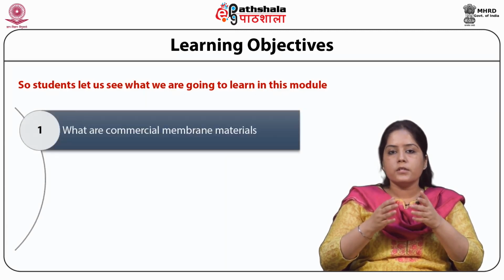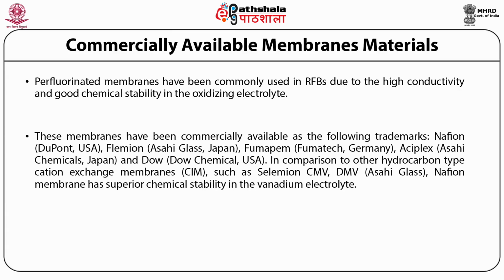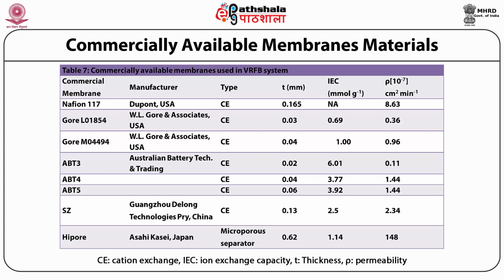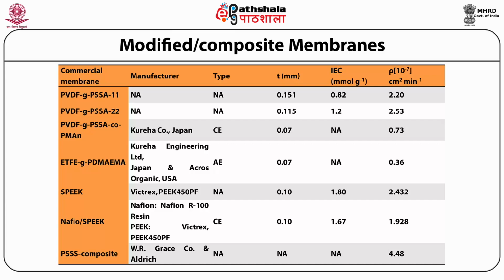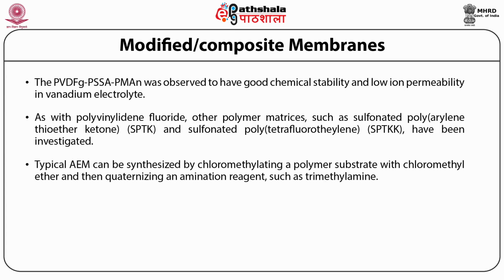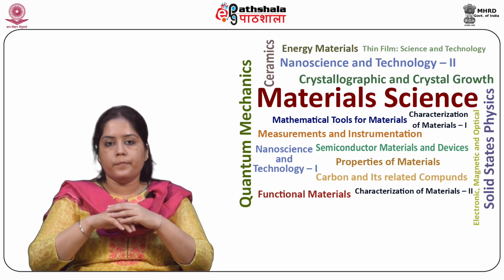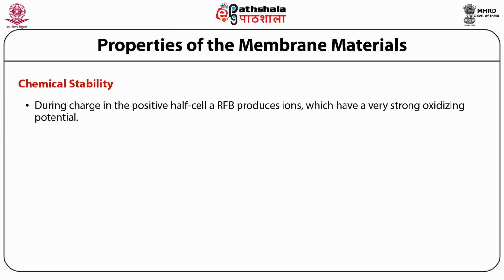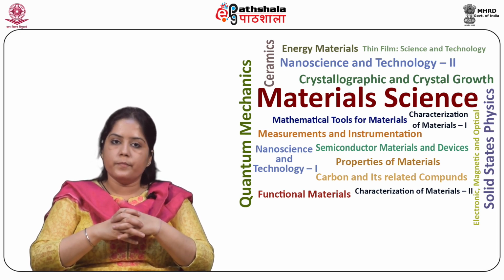Separator Materials for Redox Flow Batteries